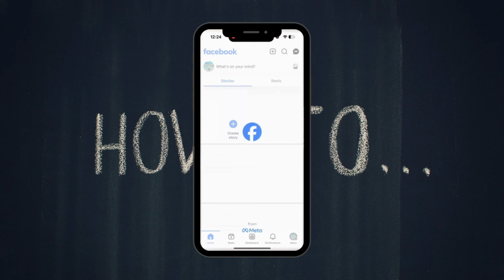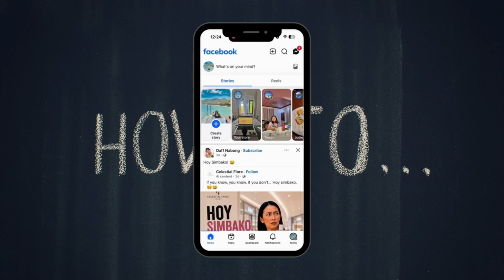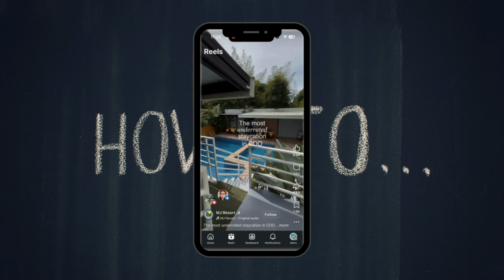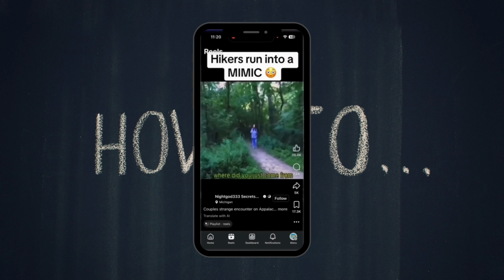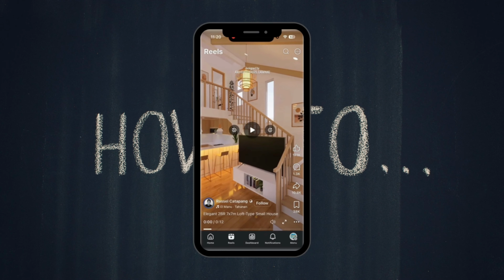How to Share Facebook Reels to Story Step by Step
How to share Facebook Reels to Story step by step. In this tutorial, you'll learn how to share a Facebook Reel directly to your Facebook Story so your friends and followers can see it.

Follow this simple step-by-step guide to find the share option, select your Story, and post the Reel to your Facebook Story.

What you'll learn:
How to share Facebook Reels to Story
How to share a Reel to your Facebook Story
Where to find the Share button on Facebook Reels
How to post Facebook Reels to Story
How to share Reels on Facebook
Facebook Reels sharing explained step by step